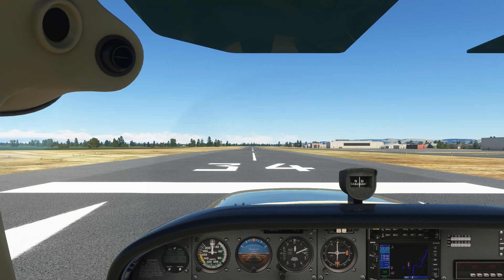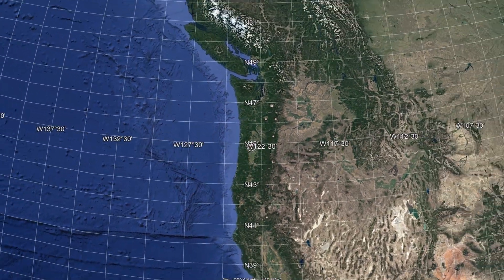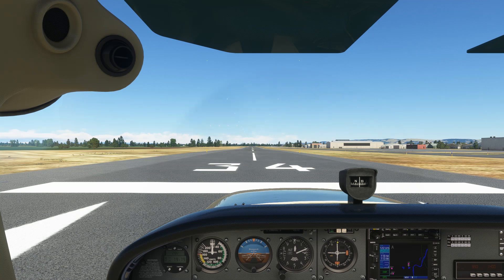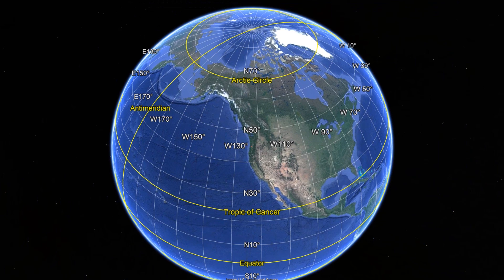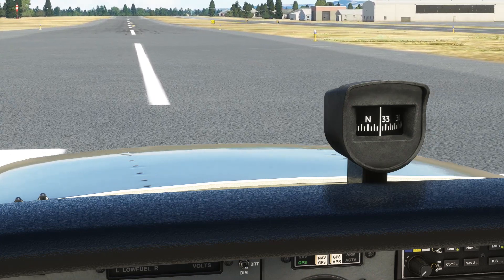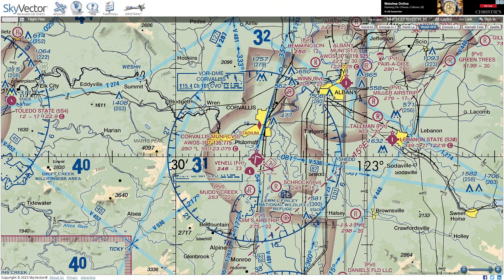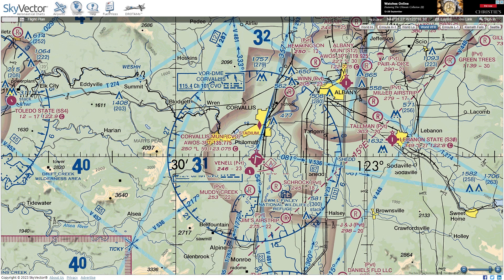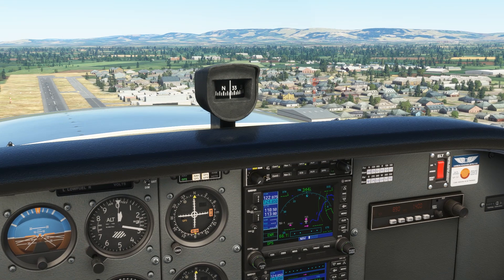What is Magnetic Variation? | East is Least, West is Best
Magnetic Variation is the reason our compass reads North even if we're not pointing towards true North. Let's have visualize magnetic variation in a few ways and see how it affects us in navigation.